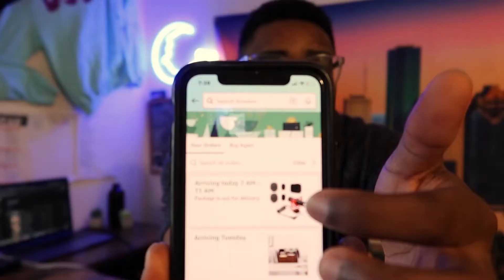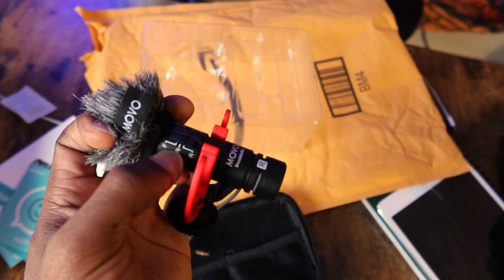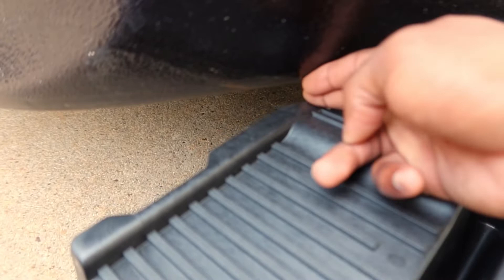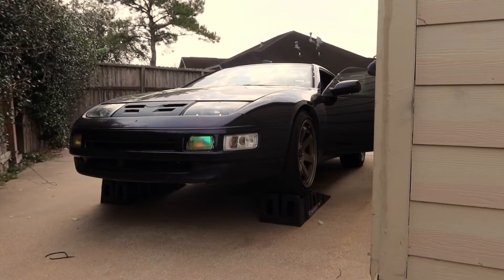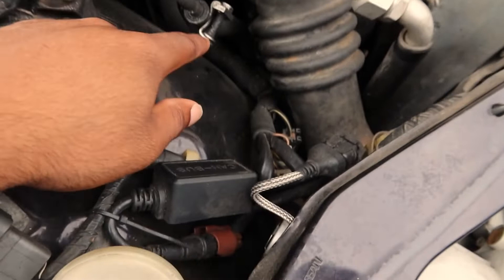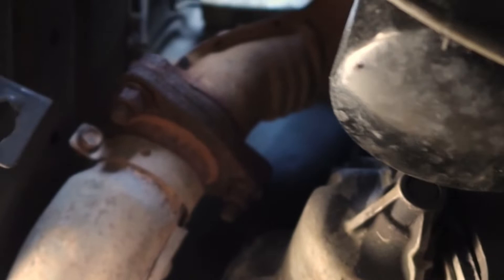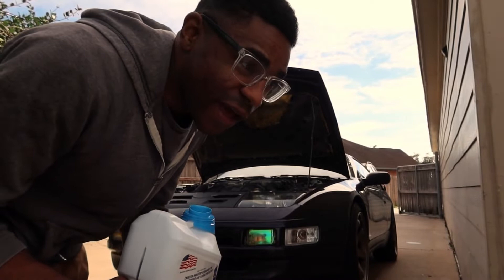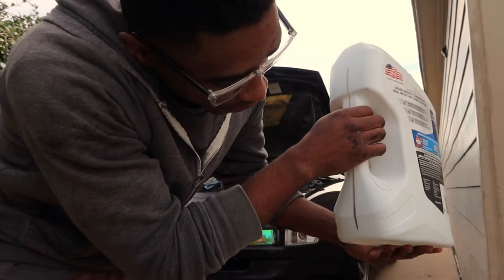WHY…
Lol double check your containers folks.

Everything is going well with the z.

So far 1/2 temp sensors replaced still need to get that egr  pipe off of the turbo manifold, check the passenger window, possibly replace that other 02 sensor and check starter.
Little things to be done before MT swap.

Gear:

Canon PowerShot G7 X Mark III Digital Camera (Black) with Accessory Bundle - Includes: SanDisk Ultra 64GB SDXC Memory Card, Replacement Battery, Full Size Tripod, Carrying Case & More

Movo DoubleMic Two-Sided Supercardioid Video Shotgun Microphone for iPhone, Android, Smartphones or DSLR Camera - Dual Capsule External Mic for Vlogging, Filmmaking, Interviews, YouTube, Recording

Camera Mini Vlog Tripod - ULANZI Select MT-17 Phone Small Handheld Grip Tripod Desktop Tabletop Tripod Stand Portable Lightweight Ball Head Handle for iPhone Sony ZV1 Webcam Projector